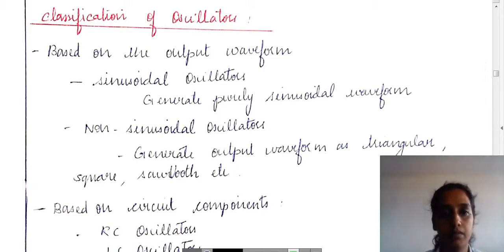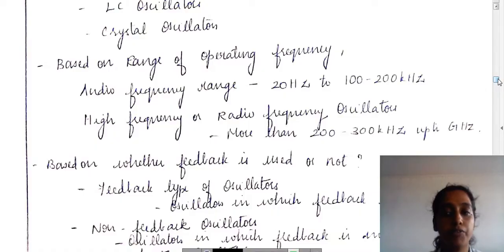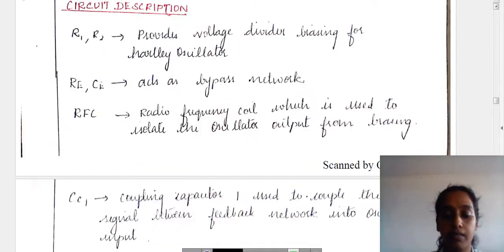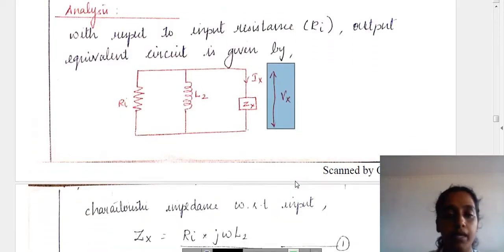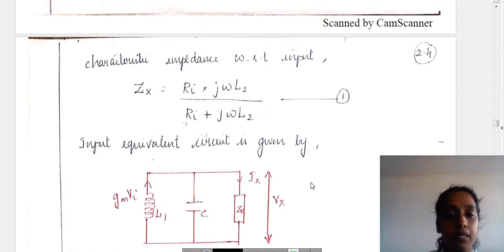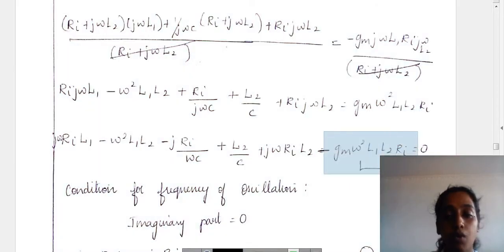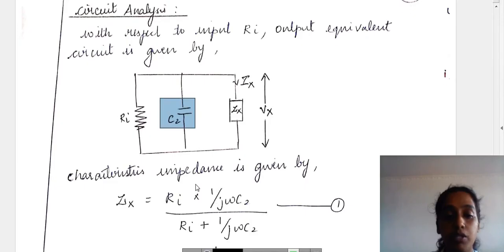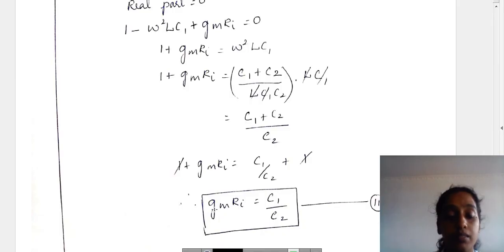UNIT IV OSCILLATORS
ANALOG ELECTRONIC CIRCUITS DESIGN